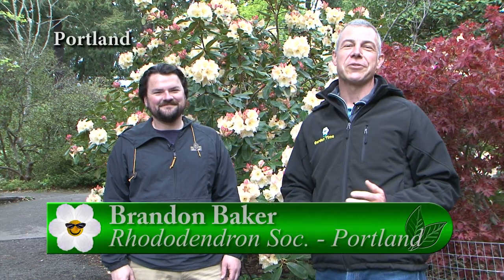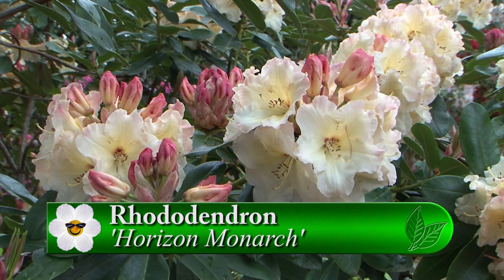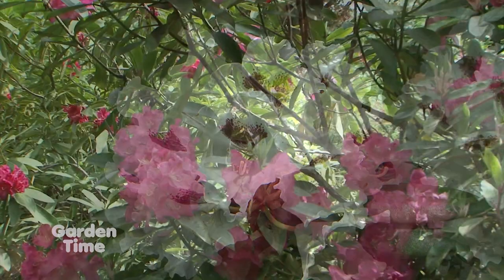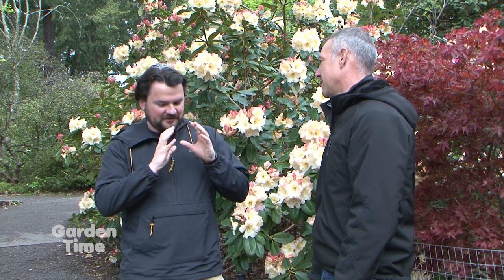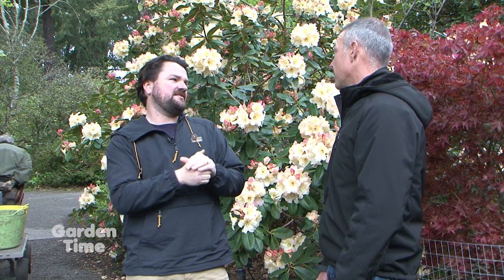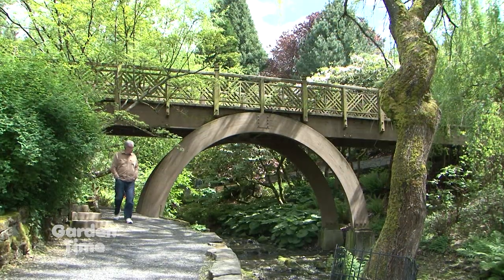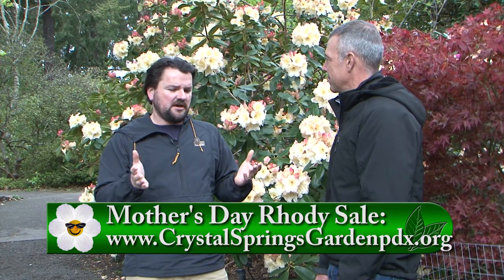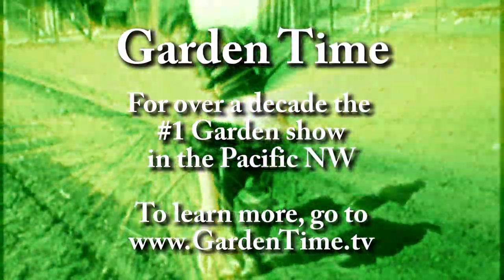Crystal Springs Rhododendron Garden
It is Mother's Day weekend and the rhododendrons are in full bloom!  We stop by to check out the garden and to learn about the annual Rhododendron Plant Sale.